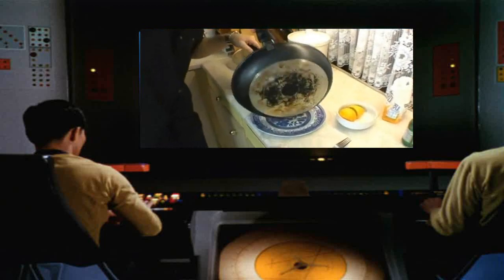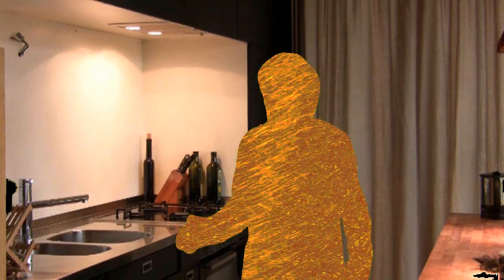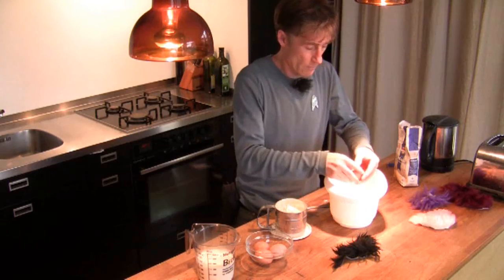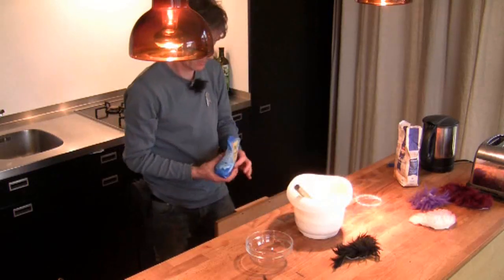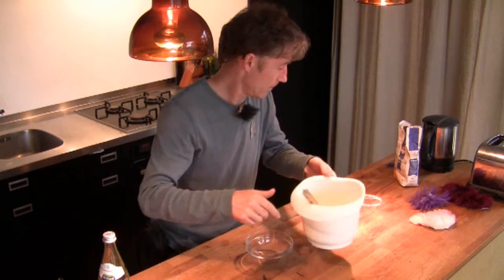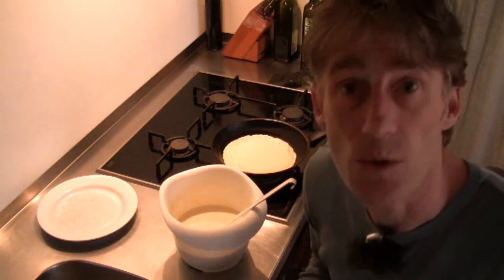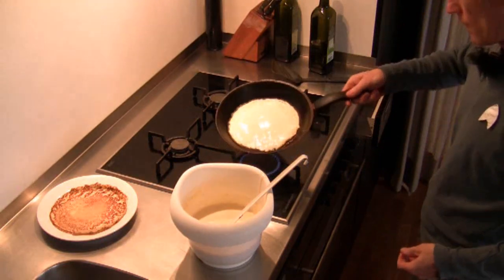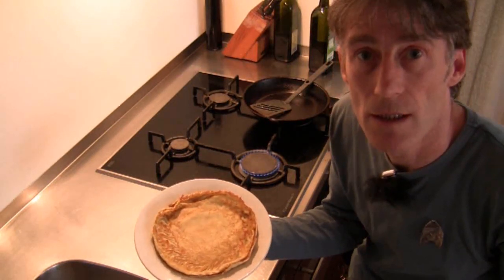Startrek Pancakes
Federation approved pancakes